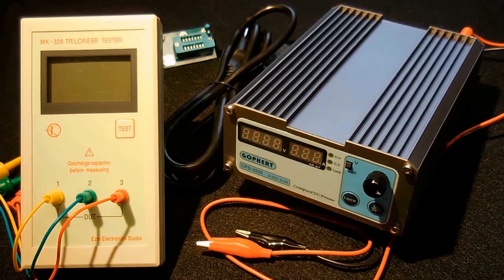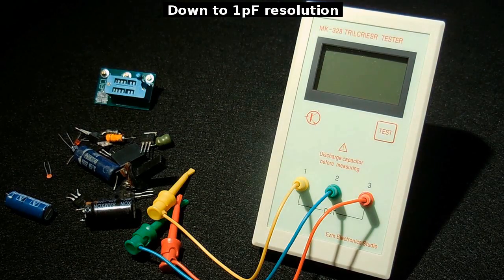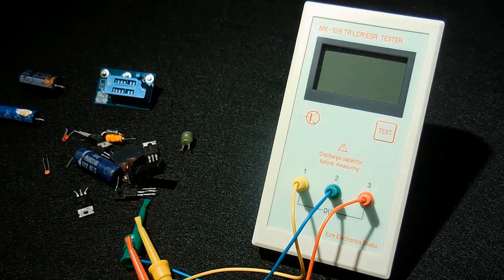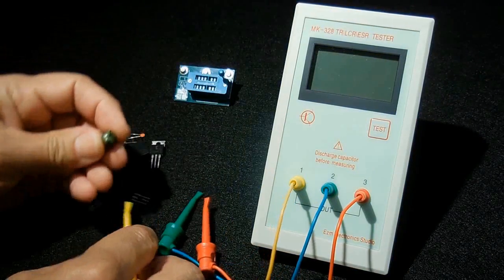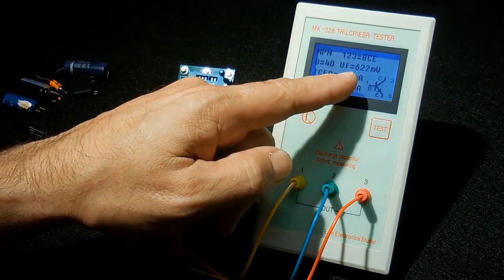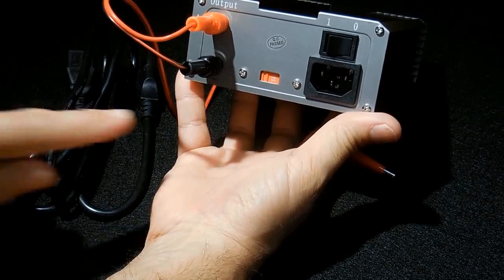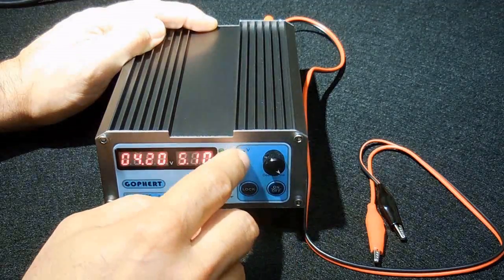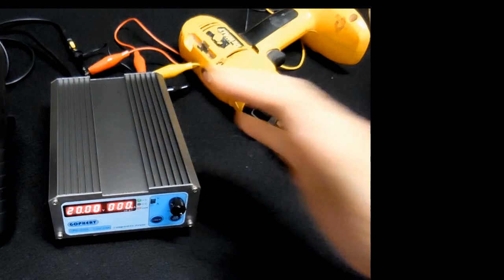(2) Very Good/Low Priced Items For Electronics Hobbyists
Looking for a very good ESR tester which also has the ability to test other components? How about a very nice, compact bench top power supply that is reasonably priced and gets high buyer satisfaction ratings? If so, look no further. Both items are perfect for people looking to get into electronics without spending a lot of money on expensive equipment.

(If only EU plug models left, buy a 10 pack of EU to USA plug adapters for only $1.57!)

(Your purchase supports my channel)

If you'd like to see the inside of the Power Supply Unit, click below.

Doing so helps to ensure that many more videos will be released in the future. (Views are essential to ensure this channel remains in an active state)***